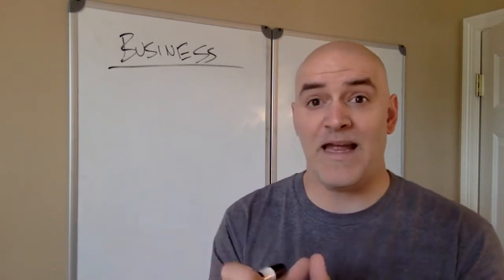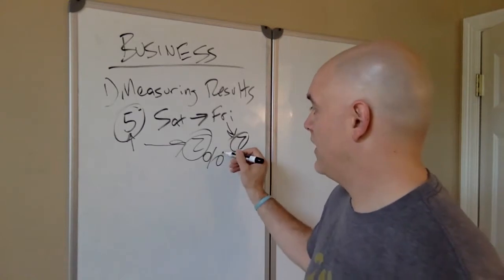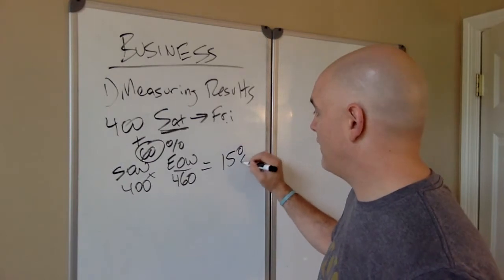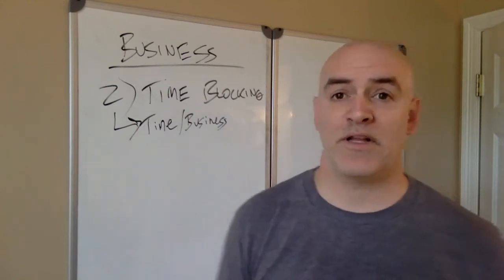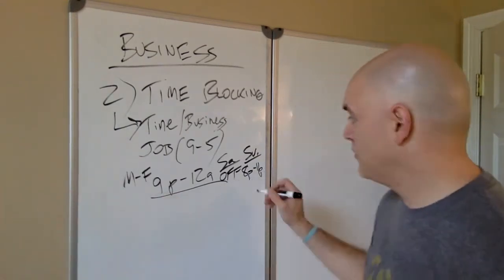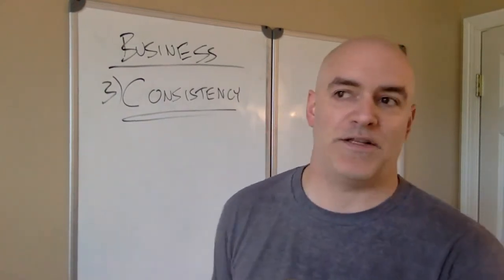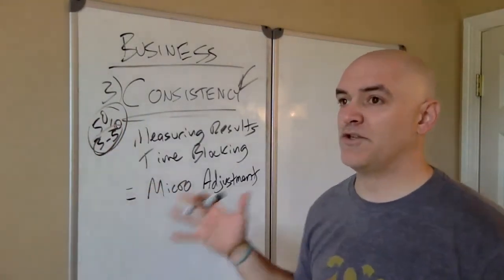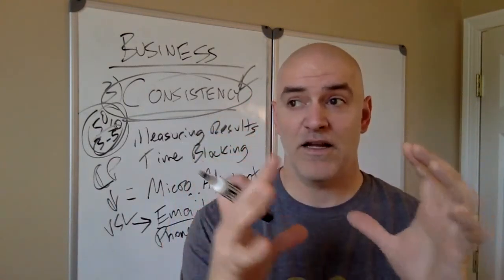myEcon Business Review | The MOST IMPORTANT myEcon Video You'll EVER Watch!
UPDATE:
I've shifted my focus in 2020 and am promoting something I truly feel proud of, that is helping people change their lives!

In this video, I share how to treat your myEcon business like an actual business.

There are THREE specific things I cover that will help your myEcon business GROW!

To learn more about myEcon and our myEcon 2020 Vision Team, keep reading! ;-)

HUGE RESIDUAL INCOME!

myEcon, Inc. is a privately held, debt free company based in Gwinnett County, GA, a suburb of Atlanta.

The company was founded by a small group of entrepreneurs in 2005.

The company operates in the multi-billion dollar Direct Sales industry.

The founders’ vision is to empower people to attain Personal Financial Success.

The company name myEcon, is short for “my Economy”; because the founders envision each individual taking care of their Personal Economy just as governments and corporations take care of theirs.

myEcon empowers its Associates to attain financial success by helping Associates earn income through a web-based business system and by teaching them financial strategies.

The company currently has over 50,000 independent marketing associates and is one of the fastest growing companies in America.

MyEcon
MyEcon Compensation Plan
myEcon Credit Repair
myEcon Review
MyEcon Presentation
MyEcon Scam
MyEcon 2018
MyEcon 2019
MyEcon Testimonies
MyEcon Proof
Daniel Kump